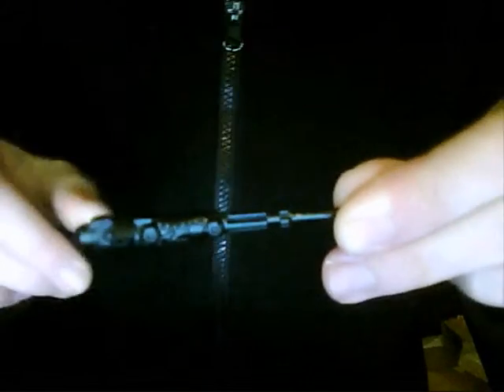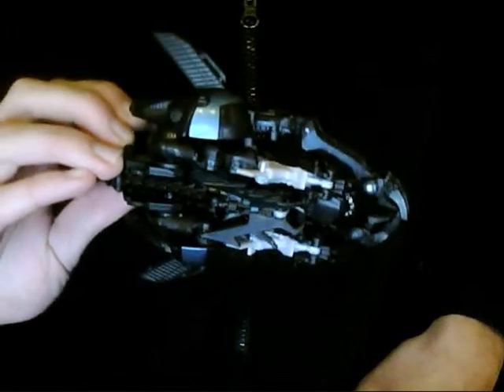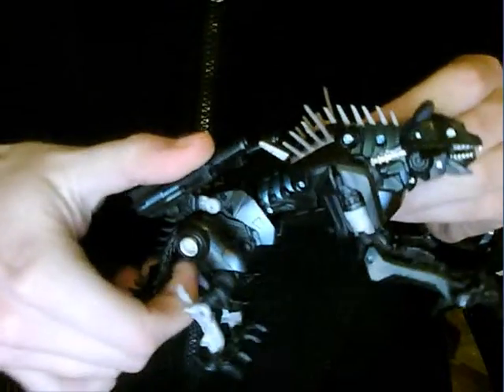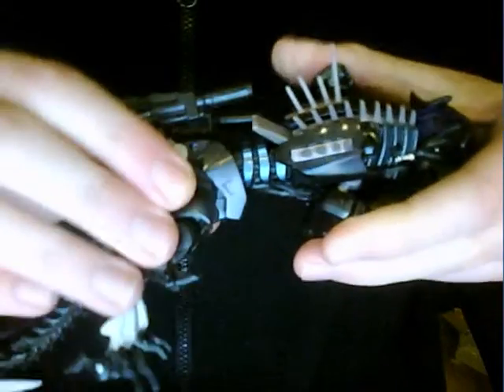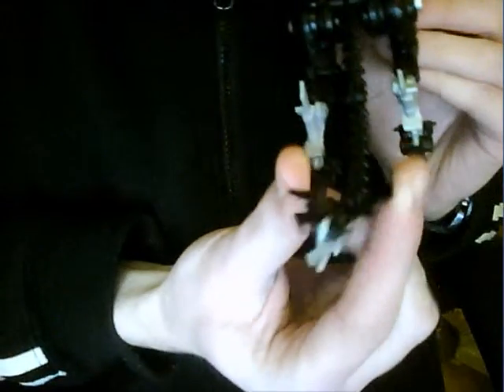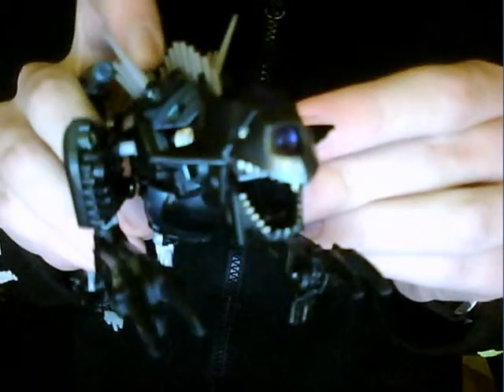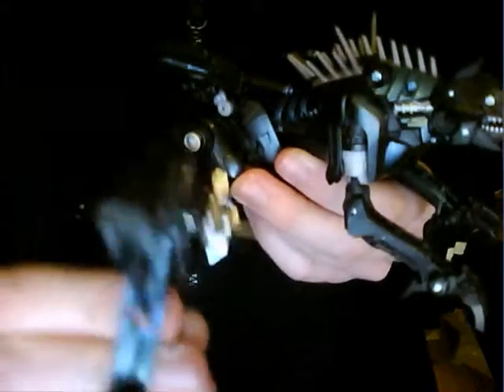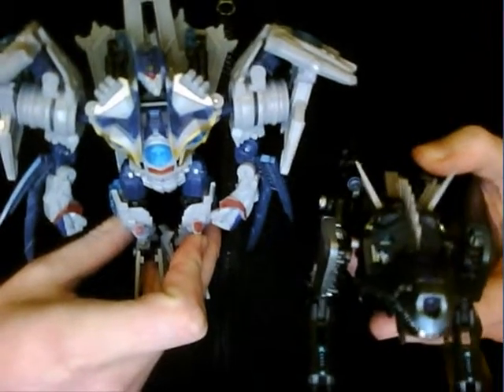Mad Ramblings on Youtube about ROTF Ravage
Song: Tom Jones: What's new pussycat.

You know, for copywright reasons.